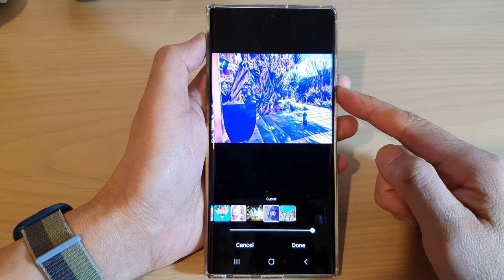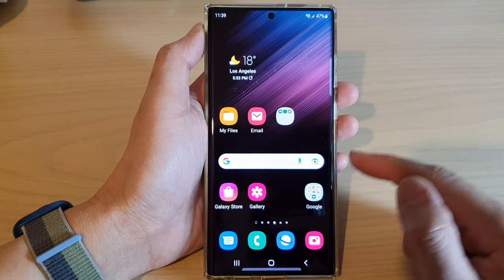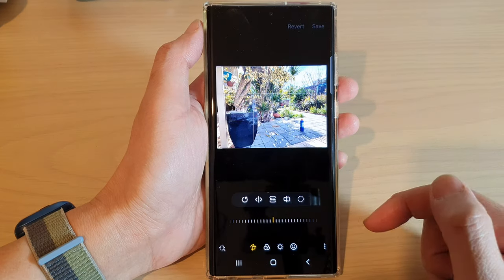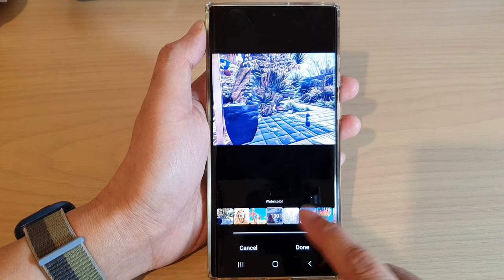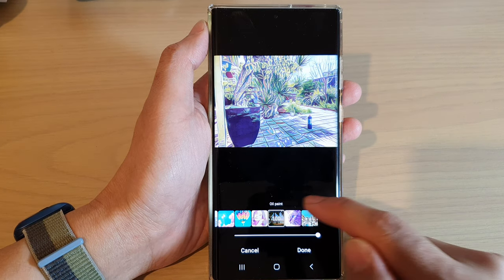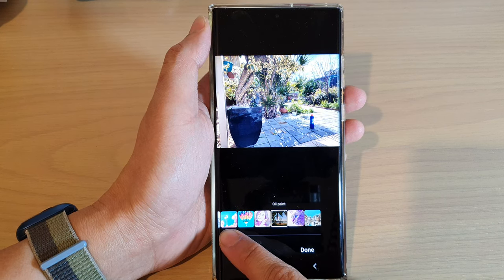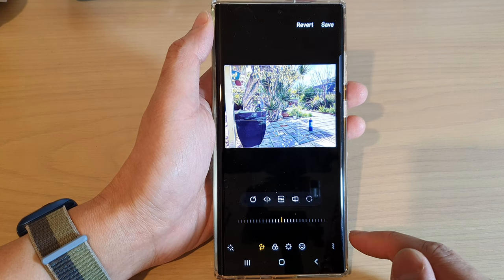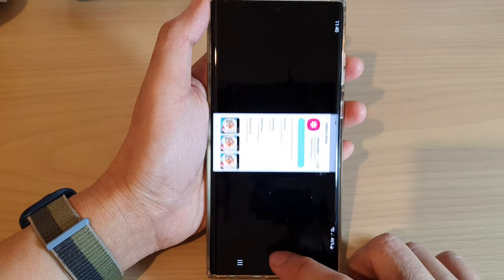Galaxy S22/S22+/Ultra: How to Apply Painting Style to a Picture & Be An Artist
Learn how you can apply Painting Style to a picture and be an artist on the Samsung Galaxy S22/S22+/Ultra.